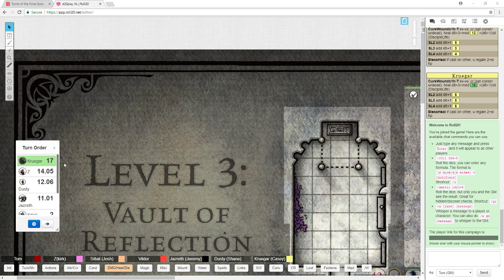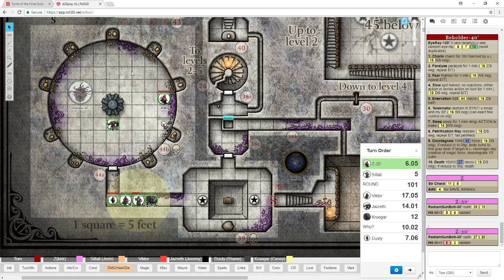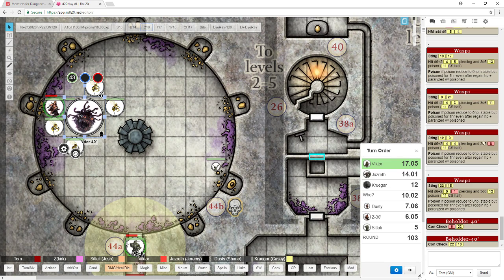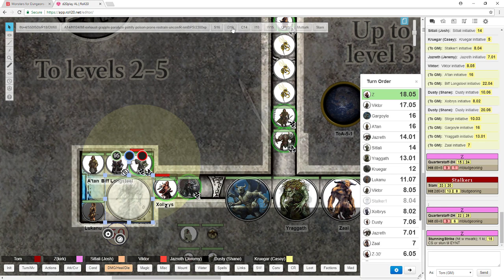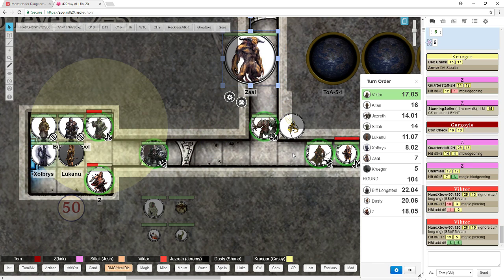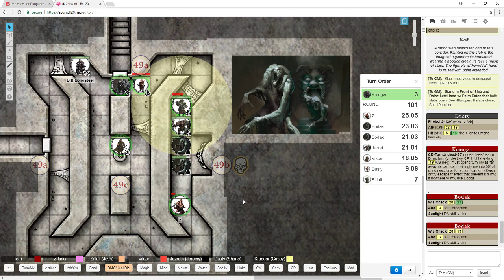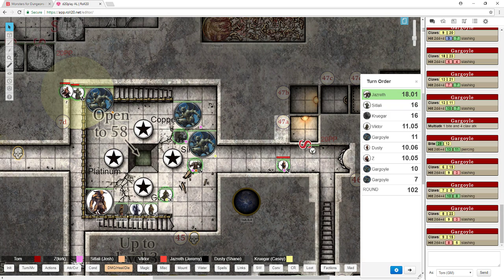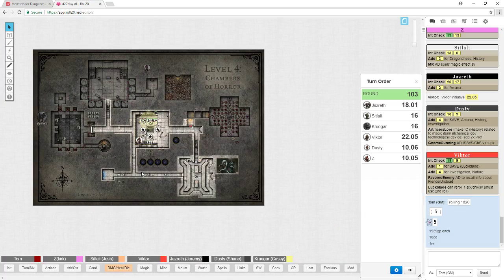Tomb of Annihilation 16 | Tomb of the Nine Gods 4 | DDHC-TOA-1-c5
Playing Dungeons and Dragons Adventurers League Forgotten Realms Tomb of Annihilation Tomb of the Nine Gods Adventure (DDHC-TOA-1-c5) using the Roll20 Virtual Table Top.